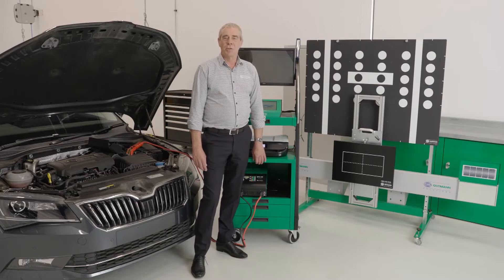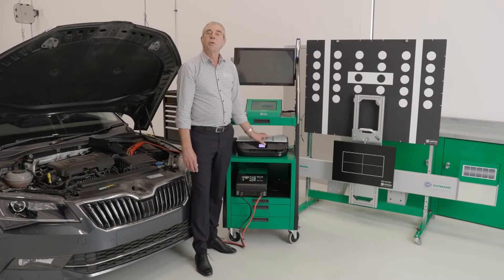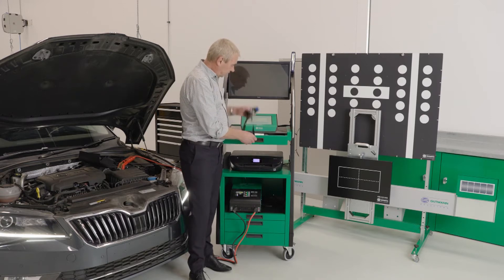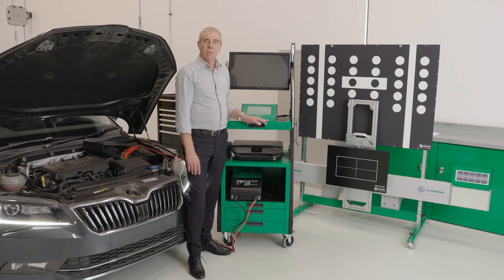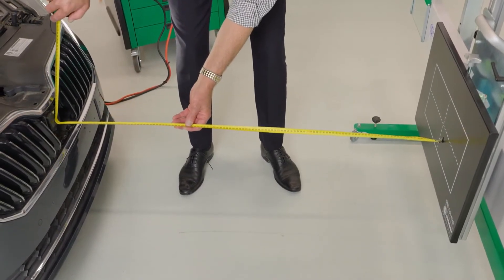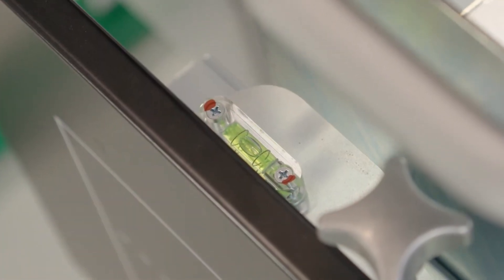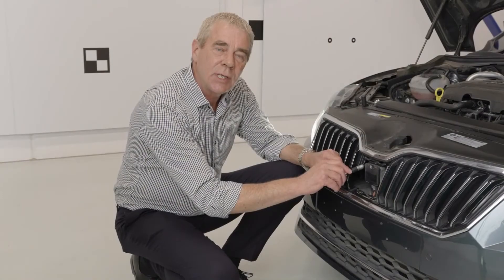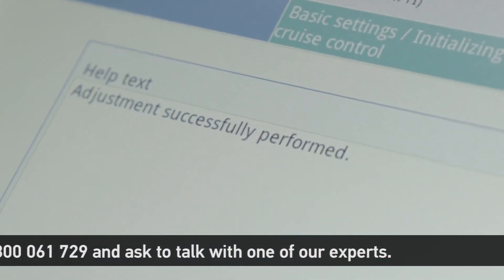How to perform a front radar calibration? | HELLA GUTMANN SOLUTIONS Academy (part. 3)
HELLA GUTMANN SOLUTIONS - Front radar calibration using the mega macs 56 diagnostic device, the CSC tool and the Radar Kit EVO 1.

Distributed by HELLA Australia.